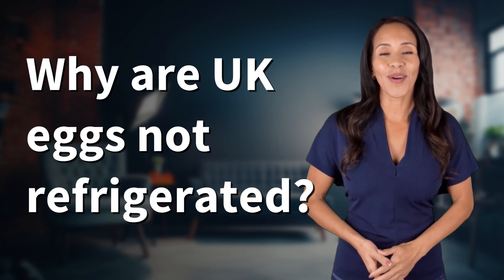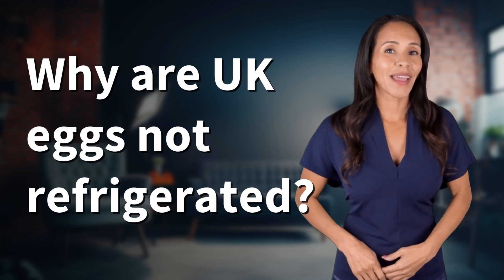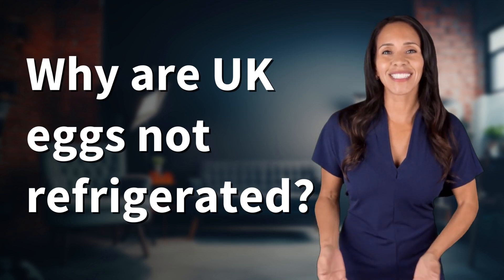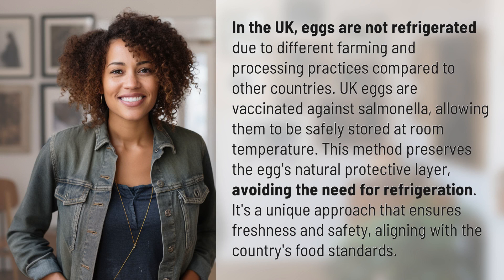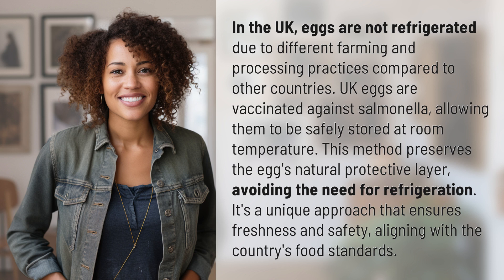Why are UK eggs not refrigerated?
The Secret Behind UK Eggs: No Refrigeration Needed! 👉 No Refrigeration Needed! 👉 Discover the fascinating reason why UK eggs do not require refrigeration. Learn about the unique farming and processing practices that make UK eggs safe and fresh at room temperature. Find out how vaccination against salmonella and preserving the natural protective layer eliminate the need for refrigeration, aligning with the country's food standards.

Laura S. Harris (2024, February 10.) Why are UK eggs not refrigerated?
    🌐 AskAbout.video